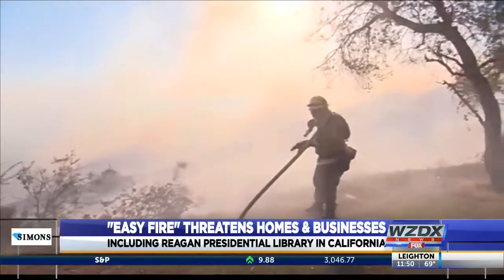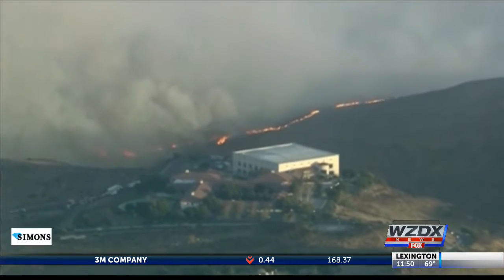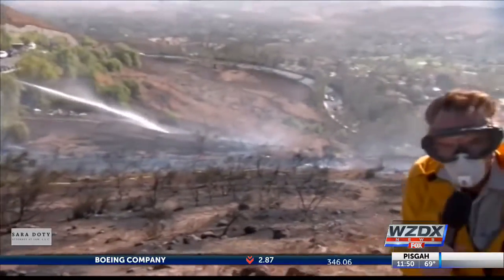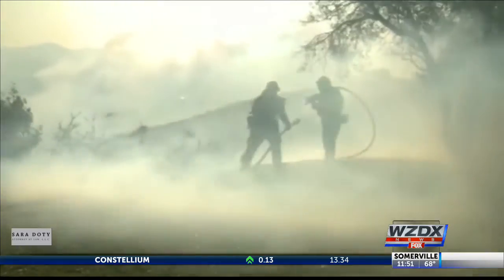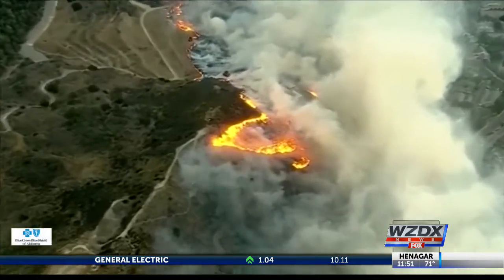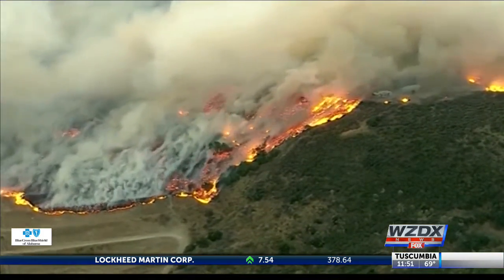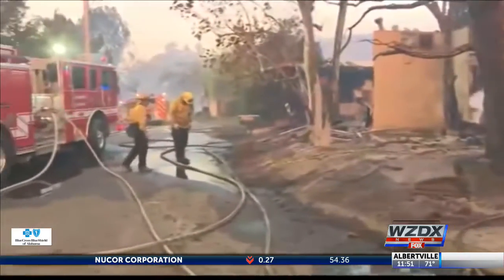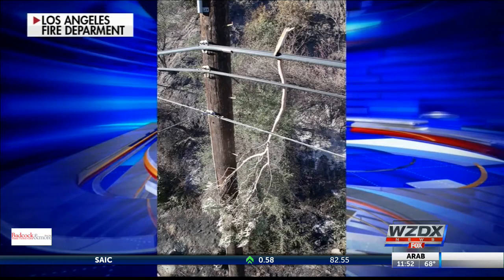Fires spare Reagan library but menace homes near Los Angeles PKG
A wind-whipped outbreak of wildfires outside Los Angeles on Wednesday threatened thousands of homes and horse ranches, forced the smoky evacuation of elderly patients in wheelchairs.